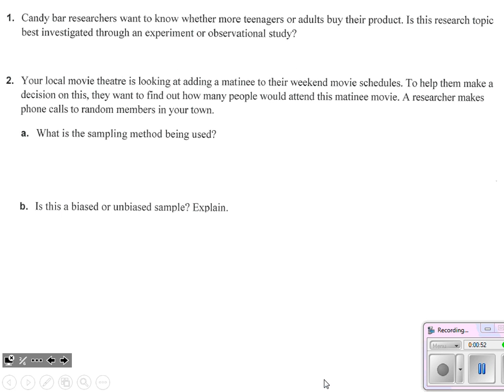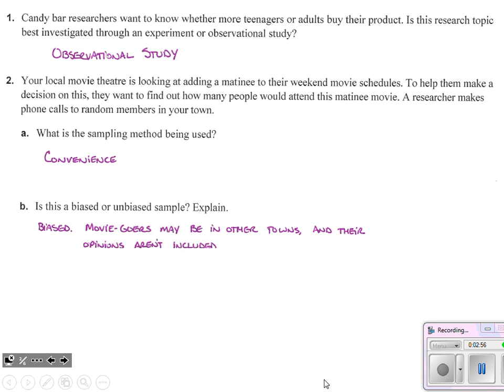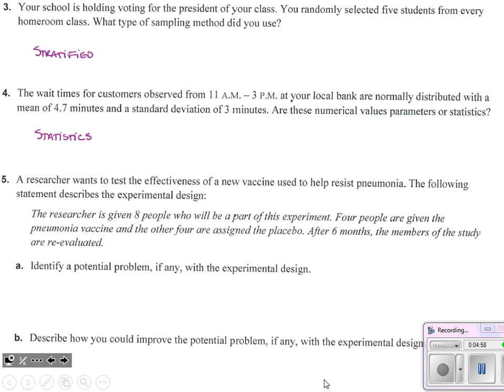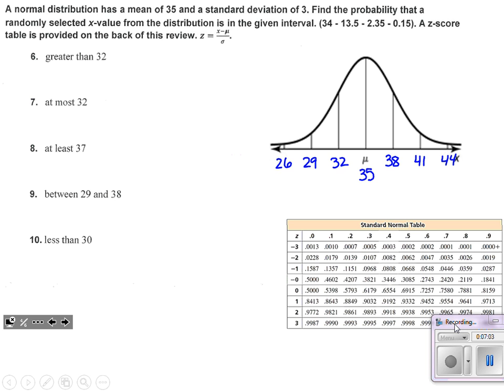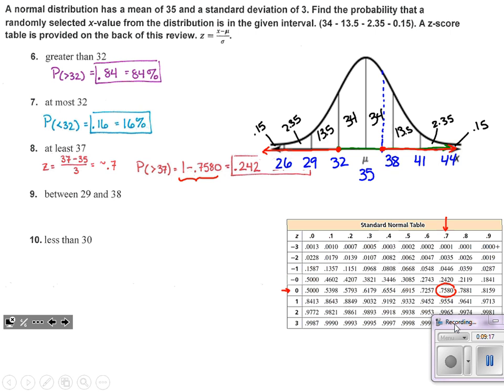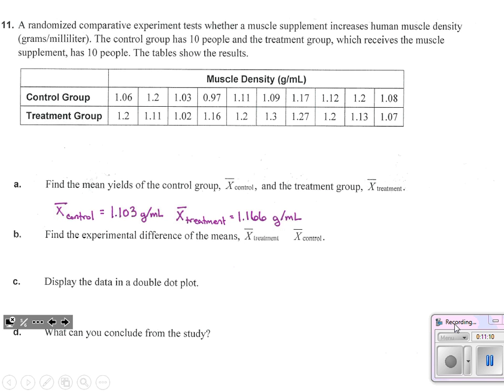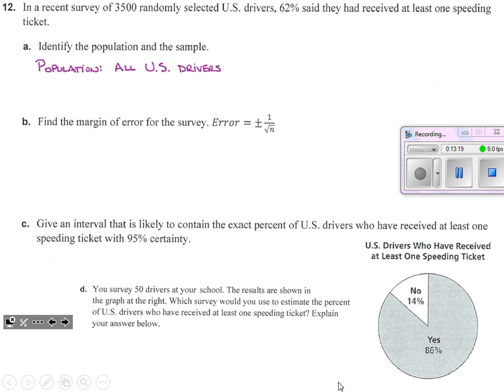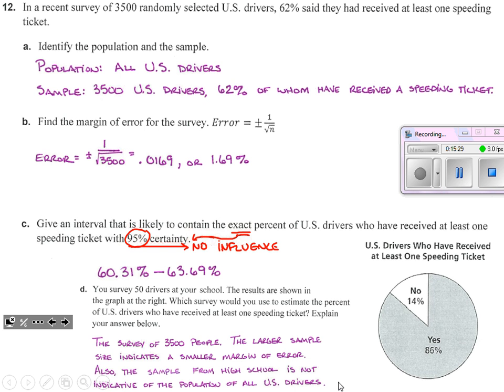Algebra 2: Chapter 11 Review